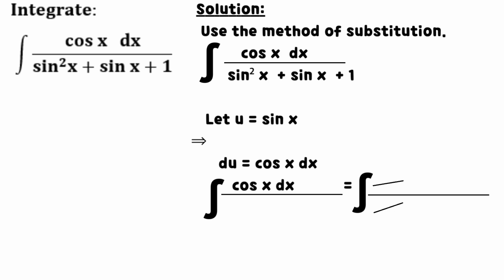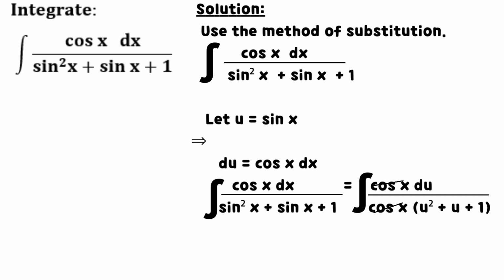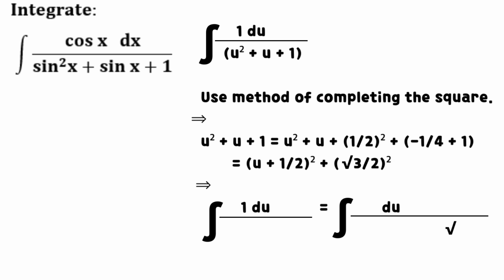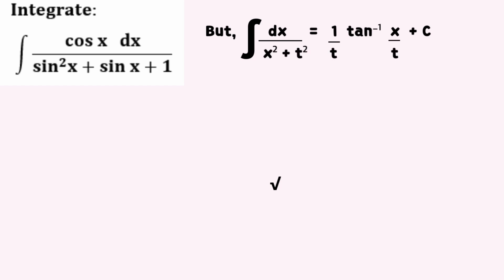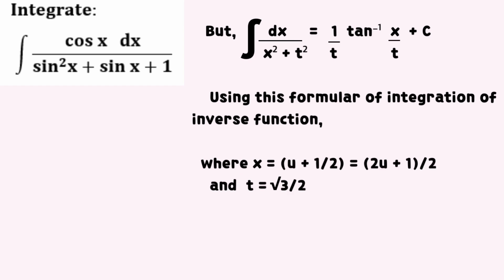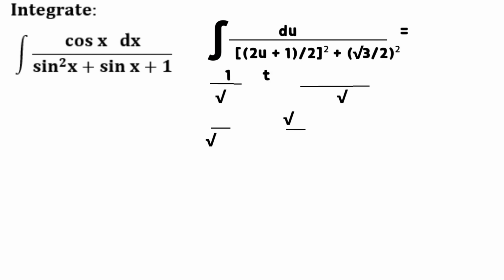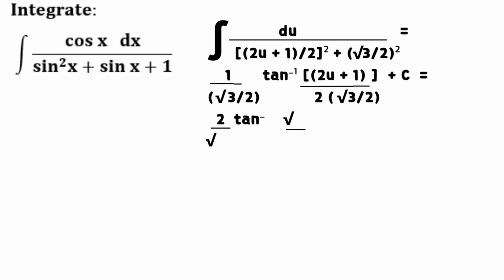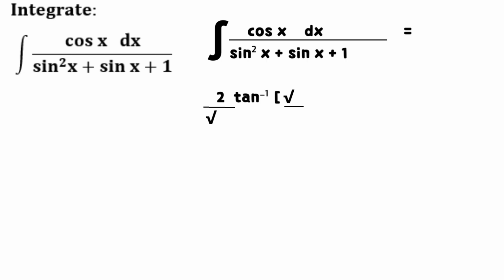WHAT IS THE INTEGRAL VALUE OF THE TRIGONOMETRIC EXPRESSION?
This type of integration can be solved by method of substitution.Choose the appropriate trigonontric function for substitution. Then, find the derivative of this function which can replace the dx.The new expression or function formed with respect to its derivaive variable can be easily integrated.

Watch the video for more explanation on how to find the integral value of the given trigonometric expression. Click the notification button to get text message whenever new video is uploaded to the channel.

 Need help with solving this Mathematics Questions? You're in the right place!

I have over 25 years of experience teaching Mathematics at Distinction Academy, De-intellectual Academy , Mazana Education Center and other dignitary schools.. Learn more about me at
Mathematics Competitons l Question! | Learn Tips how to solve Olympiad And IMC Question without trepidation and strength!